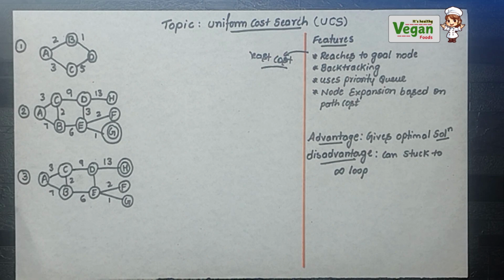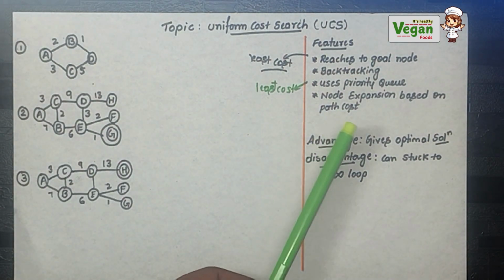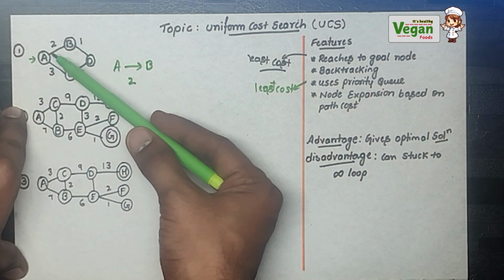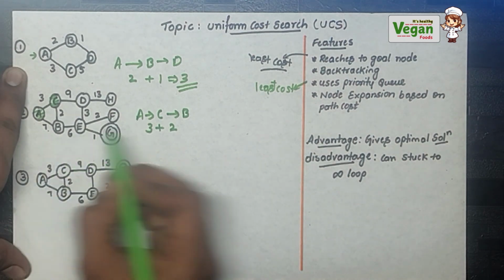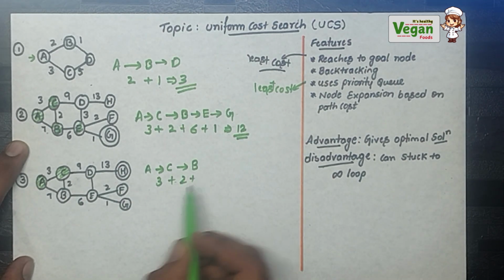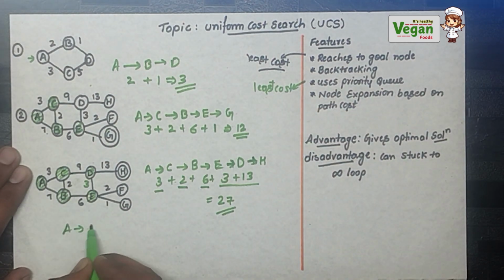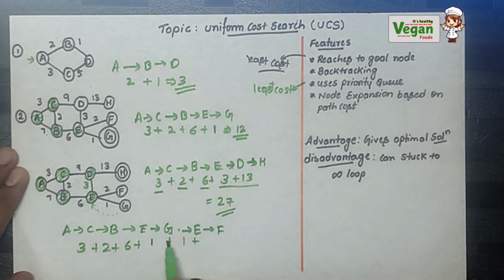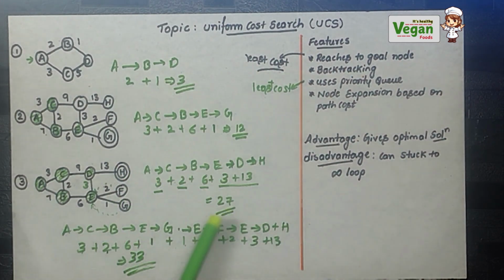UCS- Uniform cost search | AIML | All Universities